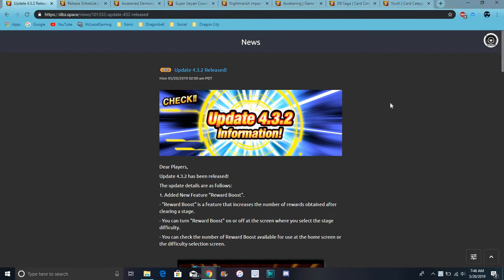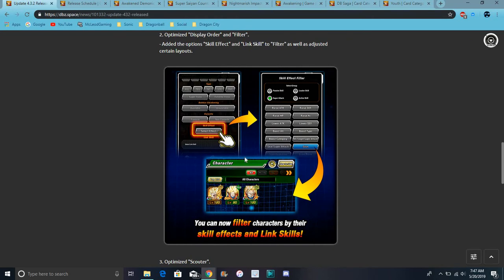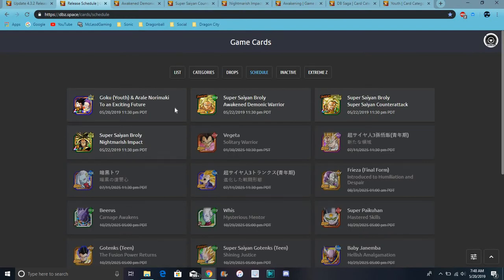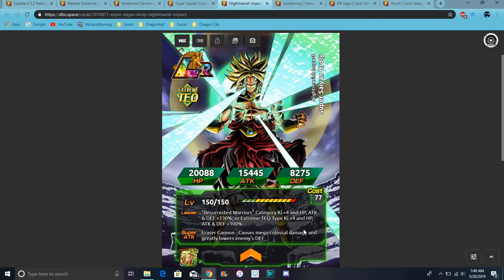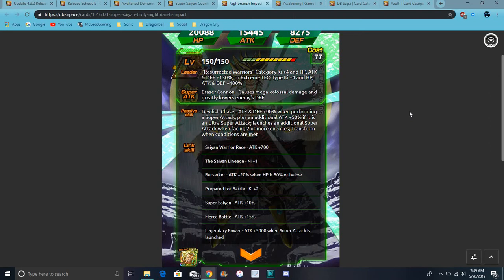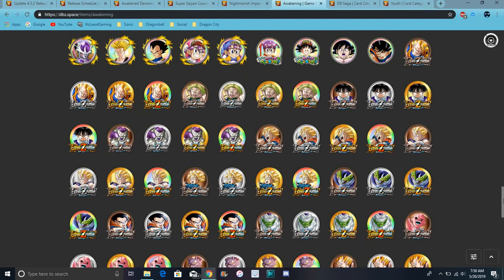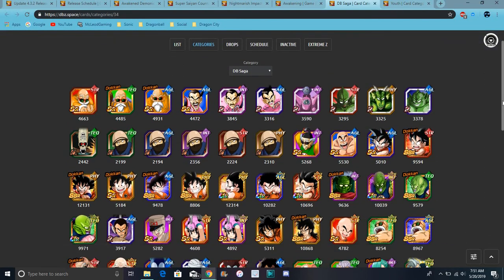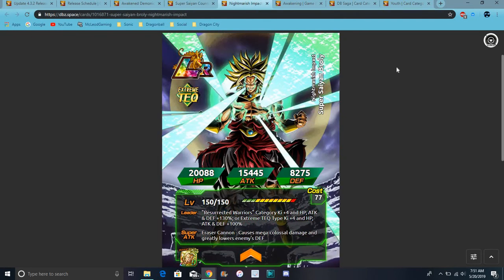New Global Data Download New TEQ LR Broly + New 4.3.2 Update Is Live DBZ Dokkan Battle